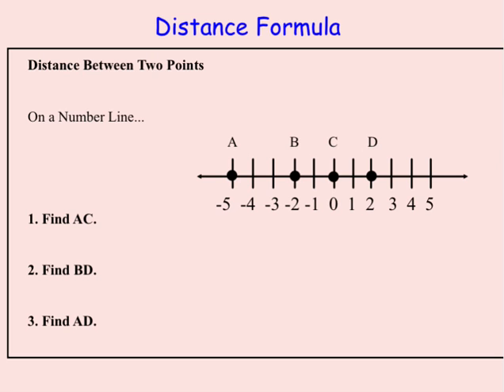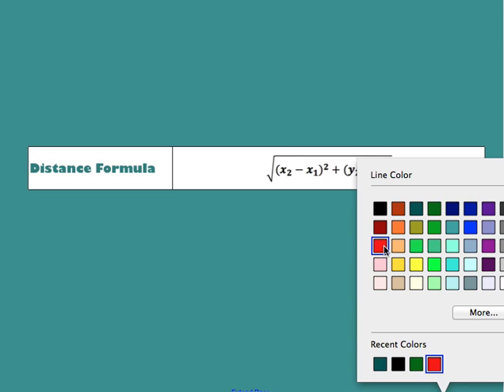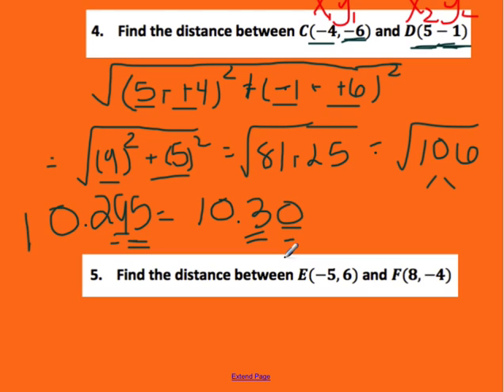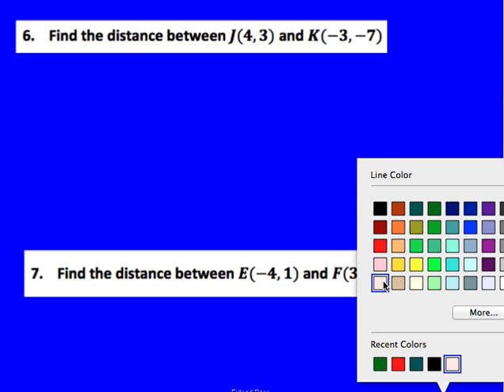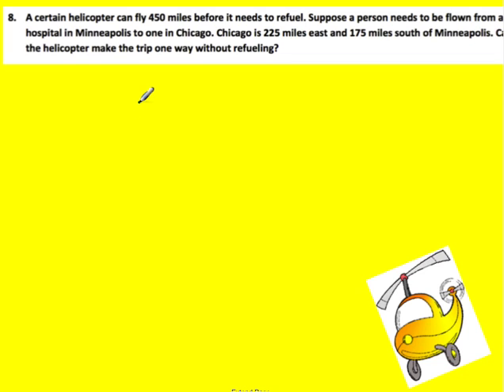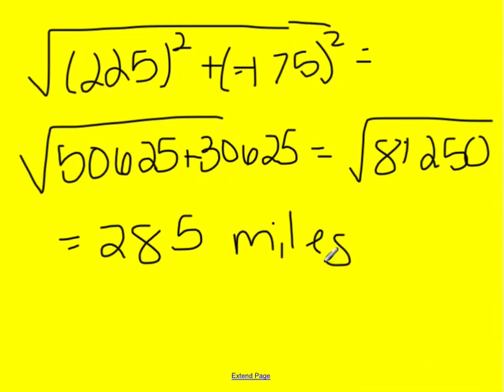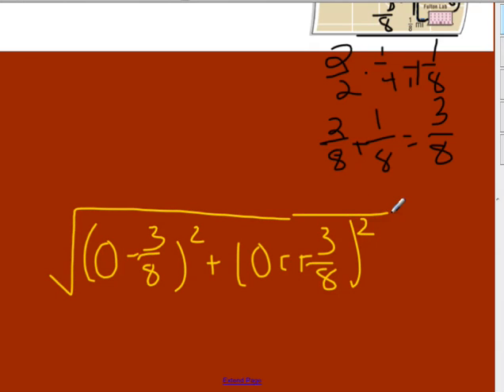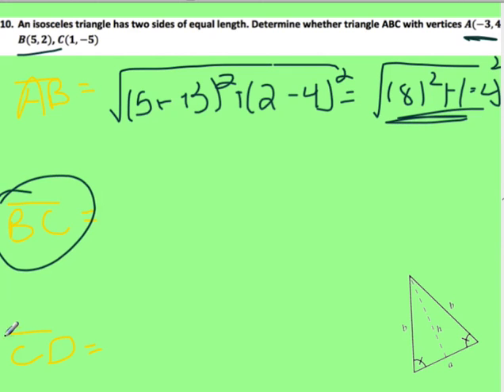Unit 1 Notes 6 Distance Formula